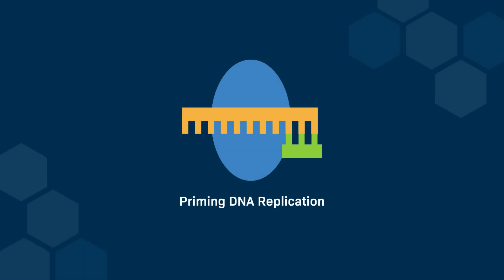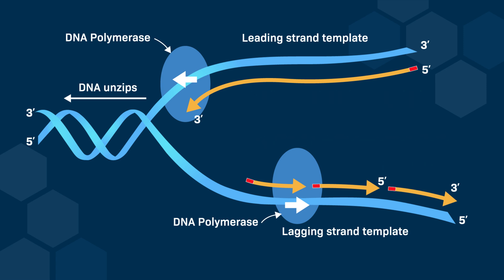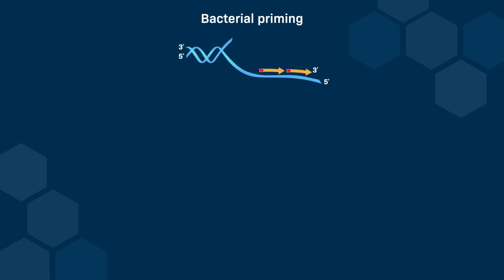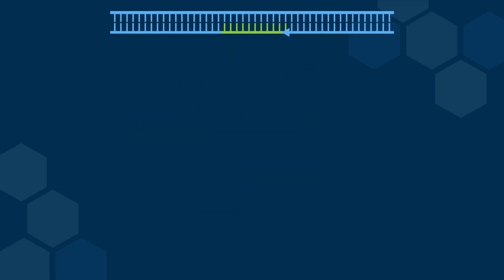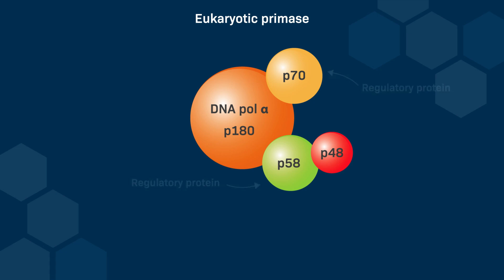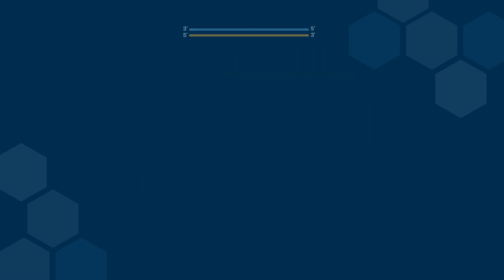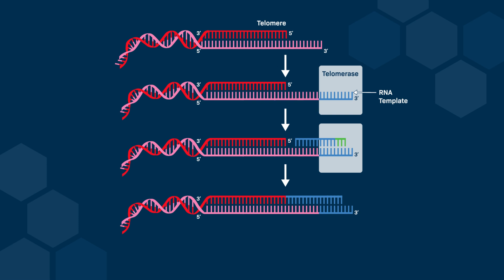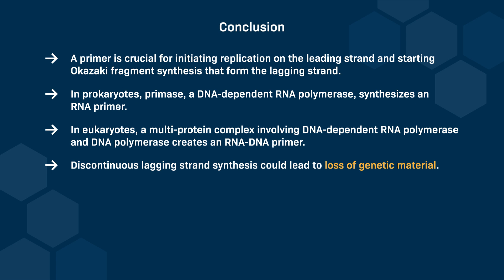Priming DNA Replication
This video explains the process of DNA replication priming, highlighting the need for primers on both the leading and lagging strands. It details the differences between prokaryotic and eukaryotic primases, the synthesis of Okazaki fragments, and the mechanisms that address the end-replication problem, such as protein-based priming in some organisms and the role of telomerase in eukaryotes.